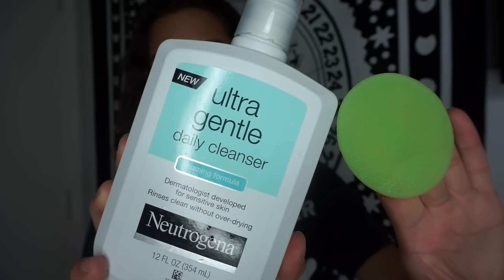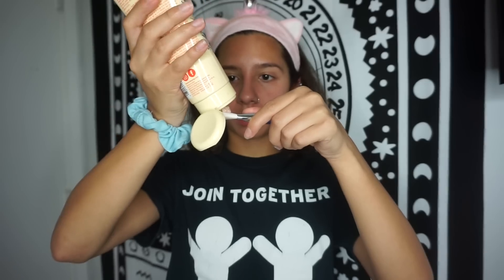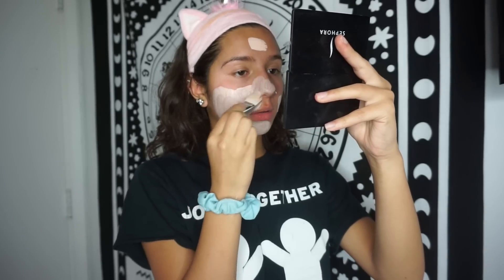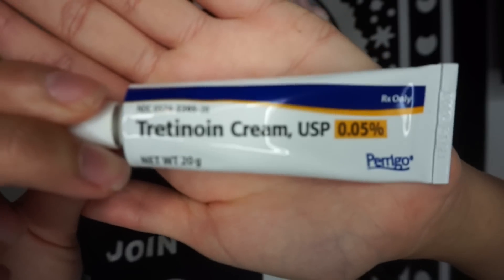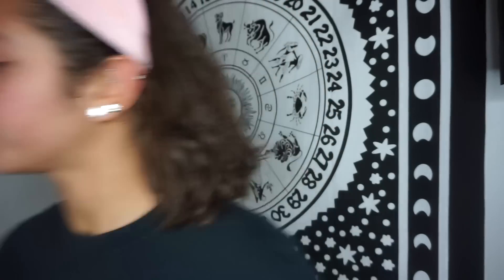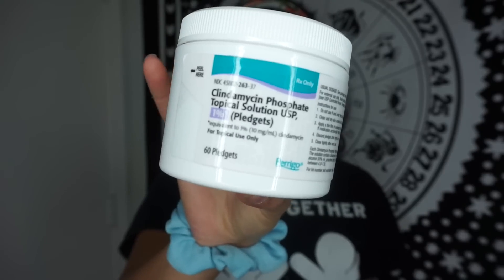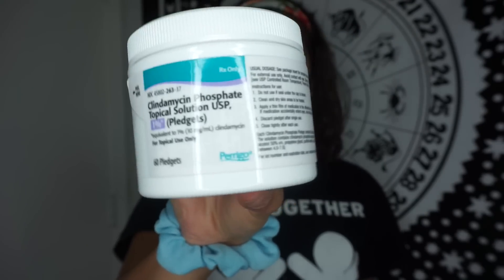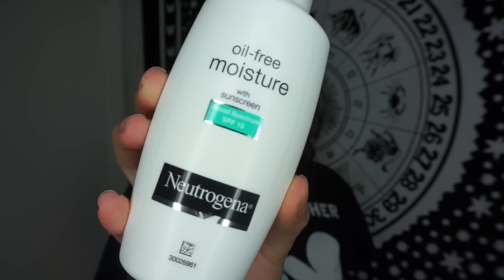SKIN CARE FOR OILY SENSITIVE SKIN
you can buy almost everything at your nearest drugstore : ))

NIGHT ROUTINE:
Ultra Gentle daily cleanser - $8-$10 (depending where you buy it)
Freeman Apple Cider Vinegar Mask - $2-$7
Dickinson  Pore Perfecting Witch hazel Toner - $ 6- $10
(the cream my derm prescribed me )
l'oreal revitalift eye cream - $7-$10
Mario Badescu facial spray green tea - $7
Neutrogena sensitive skin lotion - $7-$11

MORNING ROUTINE
(the wash and pads i was prescribed )
same eye cream and facial spray as the night routine
Neutrogena oil free moisturizer spf 15 - $9-$11